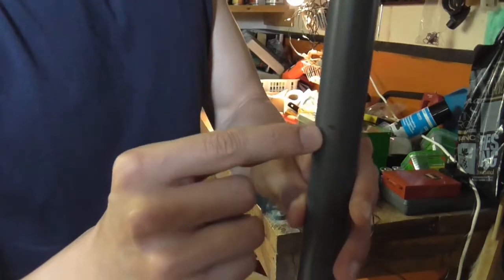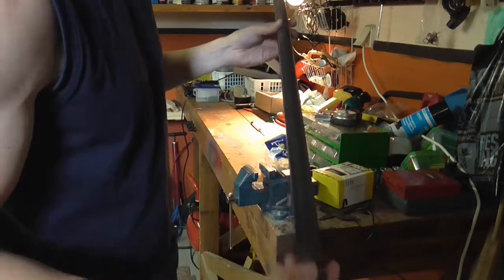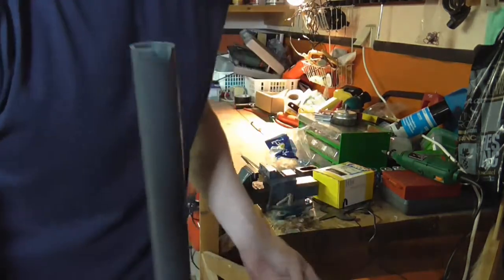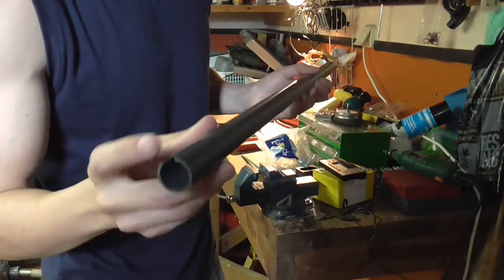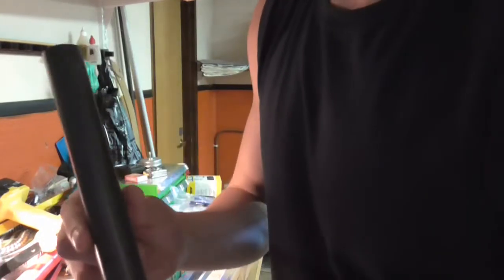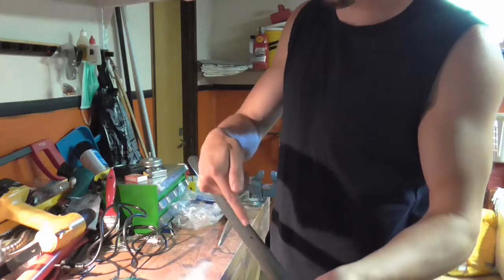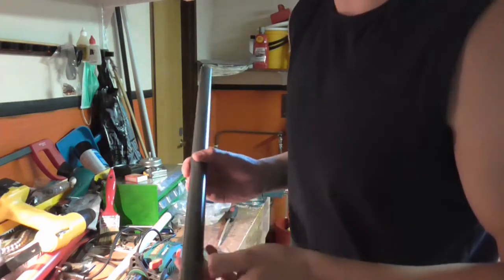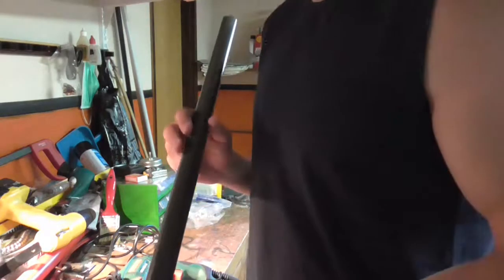Making pvc Xiao flute part1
I'm making a 6-hole xiao flute on this vid but soon after this I decided to make an 8-hole xiao. I'll soon make some kind of tutorial about that too.